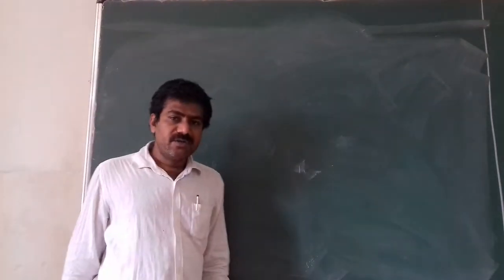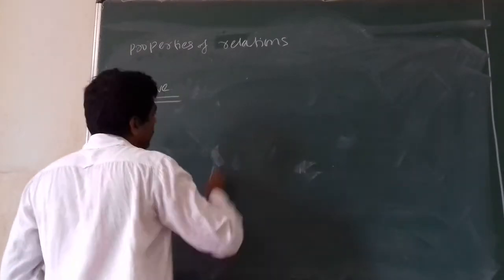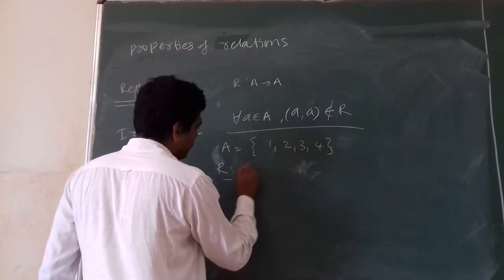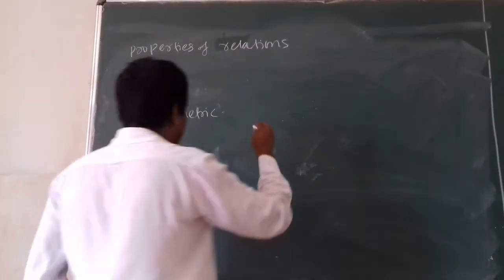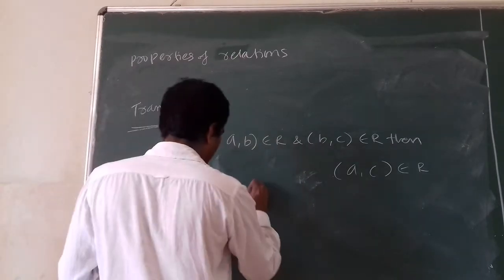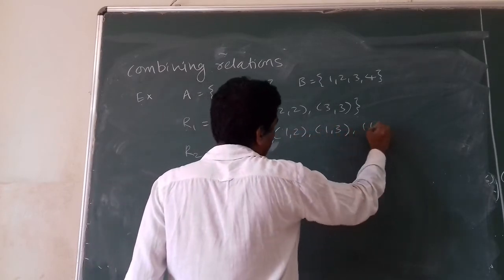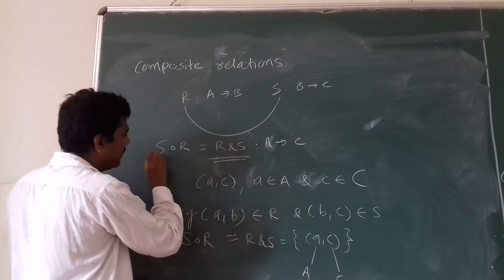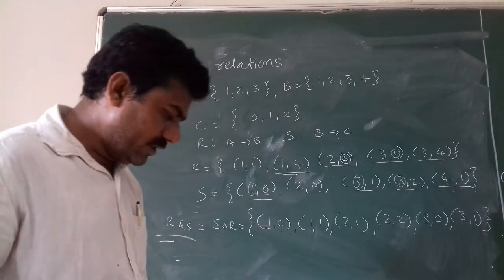UNIT II 3 Properties of relations